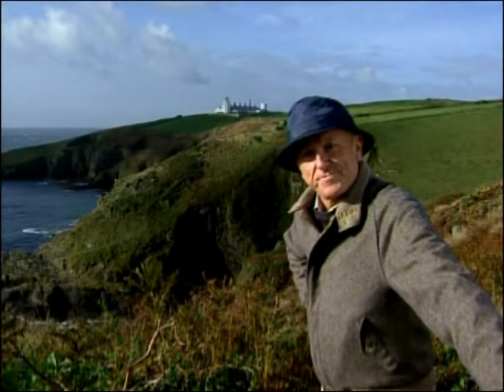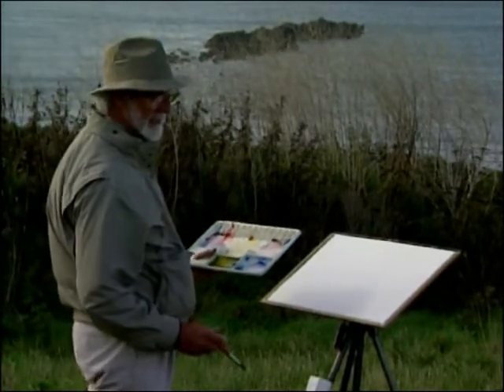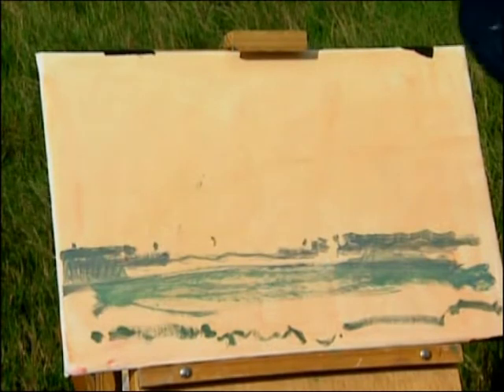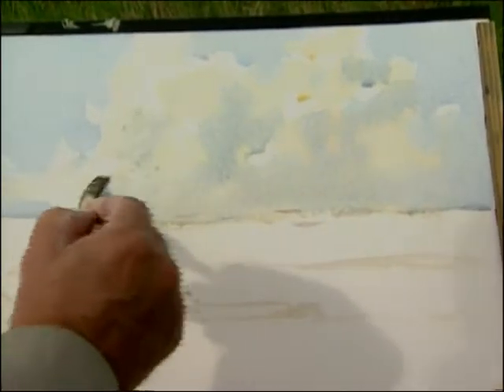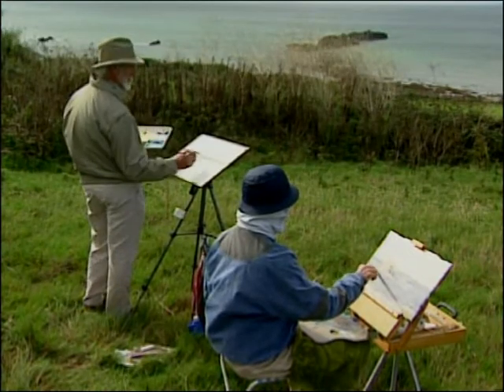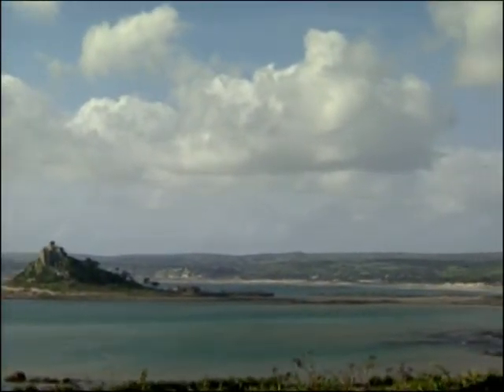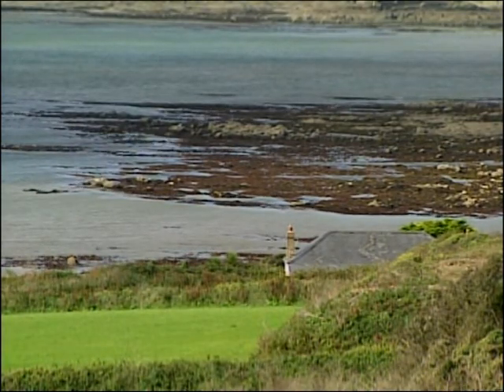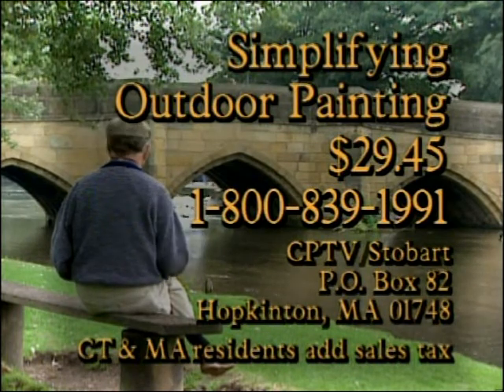Worldscapes 2, Episode 8 - Cornwall, England